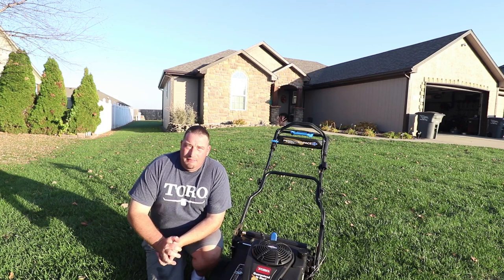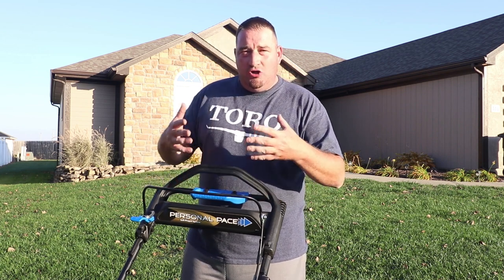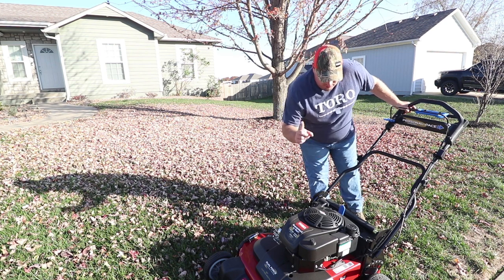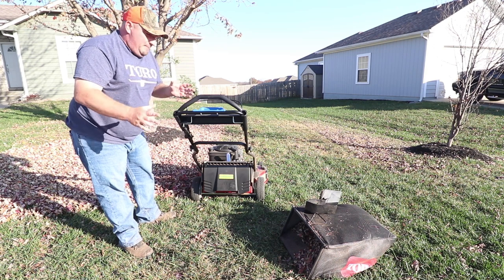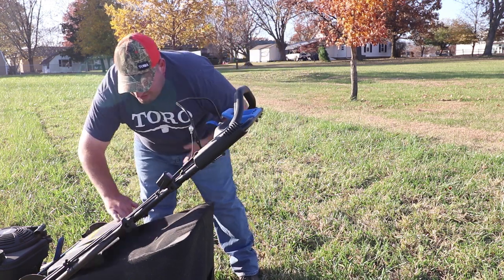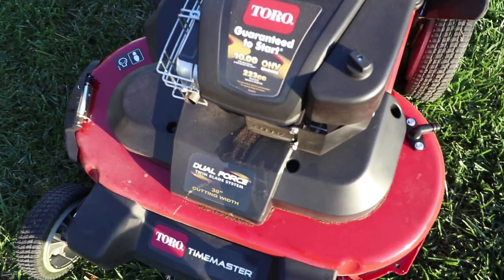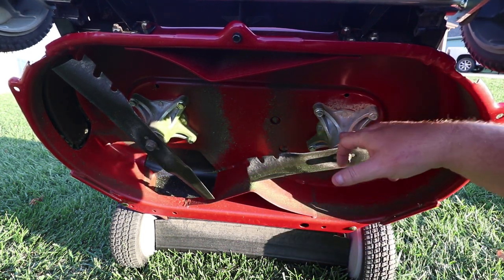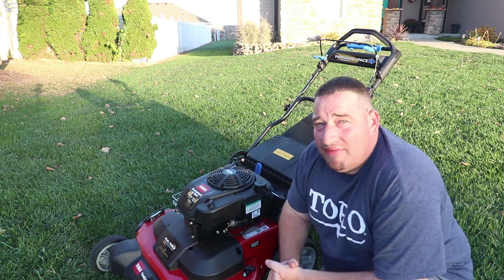TORO Timemaster 30 Review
What is up everyone? Hope all is well. In this video I go over my opinion of the TORO Timemaster 30' Mower. I have personally owned one of these mowers in the past for my commercial company and never had an issue with it. It was a great mower no matter what I put it up against but lets also not forget maintenance plays a big part in how a mower will treat you also.

Now let us talk price and places to purchase.

This mower you can Buy from either a Big Box Store like Home Depot or you can find them at Local TORO dealers.  This mower in the video can be purchased for around $1100 or for around an extra $100 you can upgrade to the Electric start model. Now, buying from either one is ok but when you purchase from an actual dealer your gonna get perks that big box stores do not offer such as end of season maintenance. Most dealers even offer pickup and delivery which is a huge convenience. So take these things into consideration when purchasing your next TORO Mower.

►Editing Programs

2018 Toro Z Master 3000 Series 60"
2017 Toro Grandstand 48"
2017 Toro Timemaster 30"
2016 Toro Personal Pace 22"
ECHO PB-8010T
2 ECHO PB-770T
ECHO SRM-2620
ECHO SRM-2620T
ECHO SRM-280T
ECHO SRM-3020T
ECHO PAS-280
ECHO ES-250
ECHO PB-2520
ECHO PE-225
ECHO PE-266S
ECHO HC-152
ECHO CS-590
2018 Load Trail 7x16 Trailer